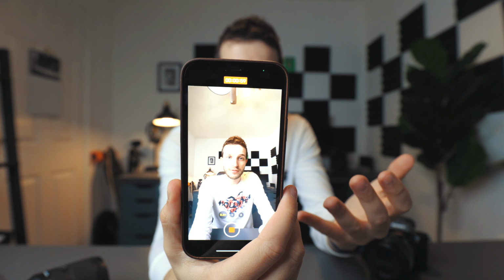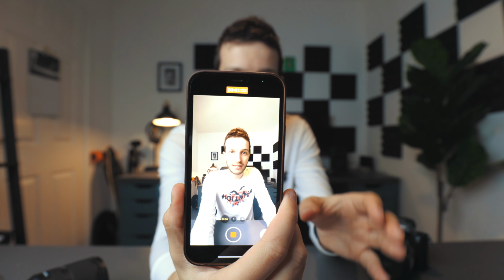How to talk to a camera tips | STOP DOING THIS!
Learning how to talk to a camera is a very strange thing. It is such an unnatural thing to do especially when it is completely new to you. In this video I go through some tips in how you can learn to talk to a camera and engage with your viewers in your videos by doing just one thing. There is one thing that people often do when they talk to a camera and it is so irritating. If you can learn how to not do it, your videos will improve drastically.

If videography is a passion of yours then you are in the right place! Videography is still a very underrated skill and I am always looking for people to learn with to improve my videography skills as well as helping other people improve their videography.

VIDEO GEAR:
MacBook Pro M1 Pro 14" (US) (UK)
Sony A7C (US) (UK)
Tamron 17-28mm f2.8 (US) (UK)
Tamron 28-75mm f2.8 (US) (UK)
Tamron 28-200mm f2.8-5.6 (US) (UK)
Camera Monitor (US) (UK)
DJI Mini 2 Fly More Combo (US) (UK)
M1 Mac Mini (US) (UK)
iPhone 12 Pro (US) (UK)
Rode VideoMic Pro+ (US) (UK)
Rode Video Micro (US) (UK)
Rode Wireless Go (US) (UK)
Joby GorillaPod 3k Pro Kit (US) (UK)
RodeCaster Pro (US) (UK)
Rode M1 Microphone (US) (UK)
Rode Pod Mic (US) (UK)
Tiffen Black Pro Mist 1/4 (US) (UK)